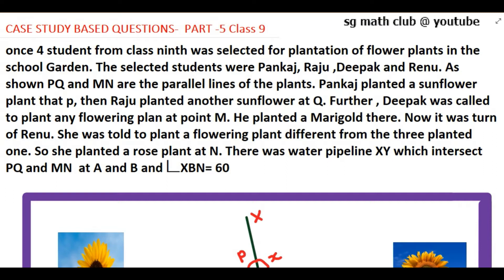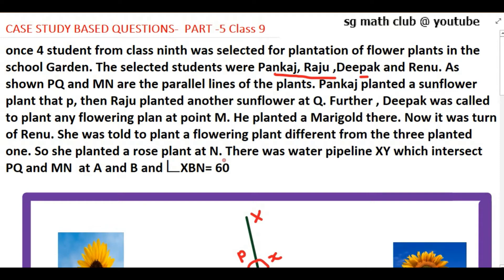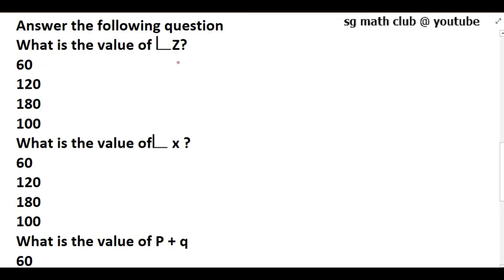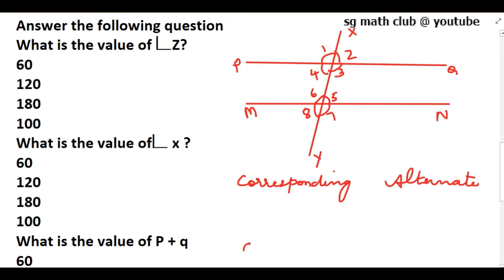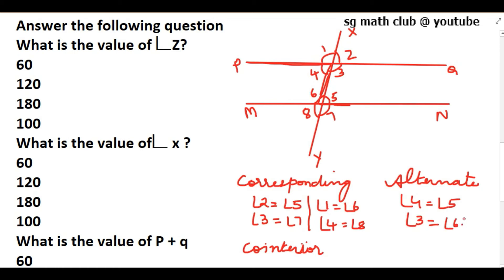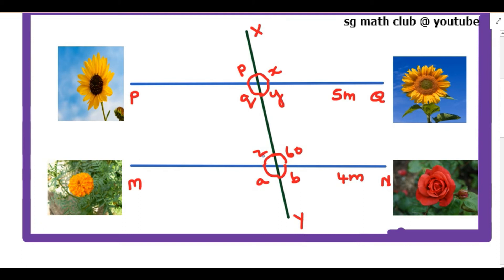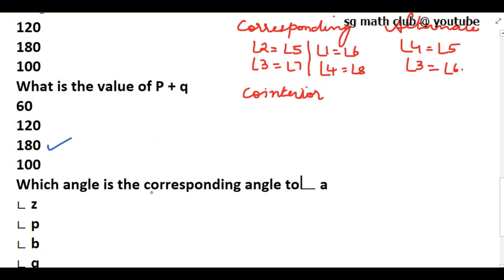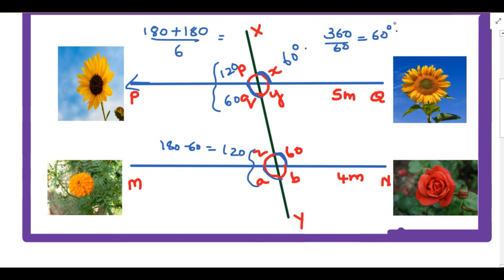Class 9 Case study Questions Maths Lines and Angles Part-5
Case Study based questions on Lines and Angles CBSE Class 9 Mathematics